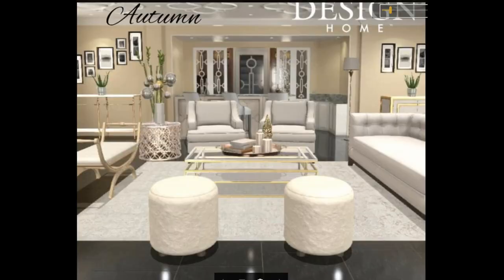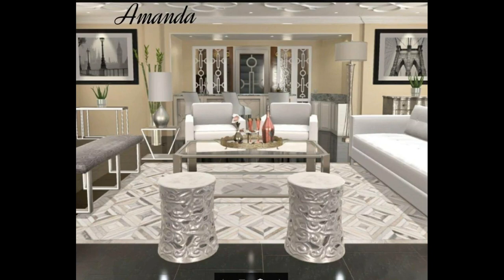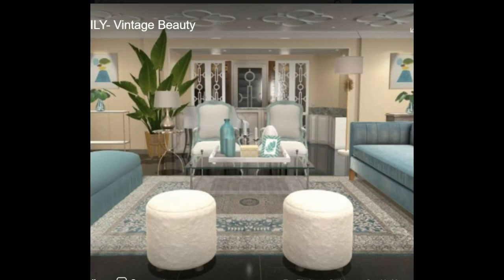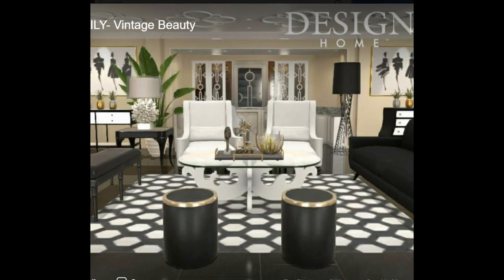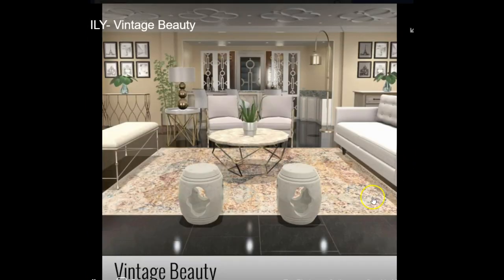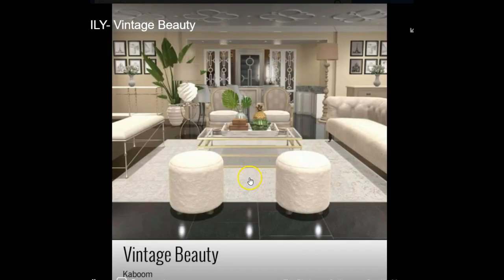Design Home Daily Review - The Daily + Admin Pics 111417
Today's daily challenge is a traditional living room in Ontario Canada!  Credit:  Admin Team Krista Ariana Kim Karen Jennifer
Thumbnail Rhonda